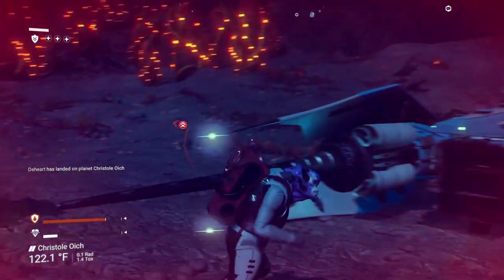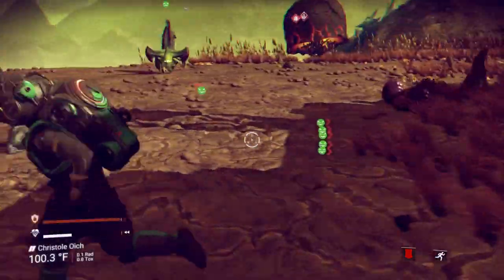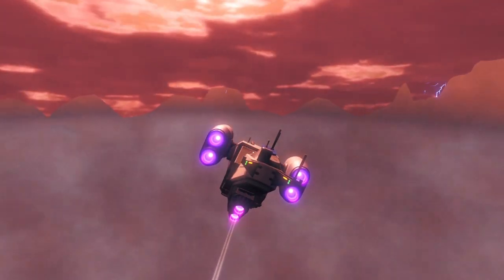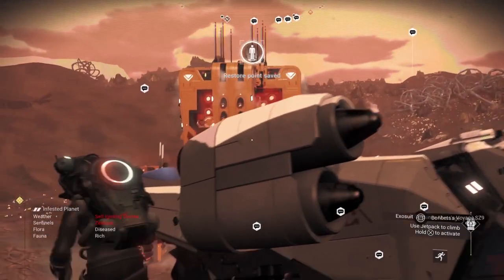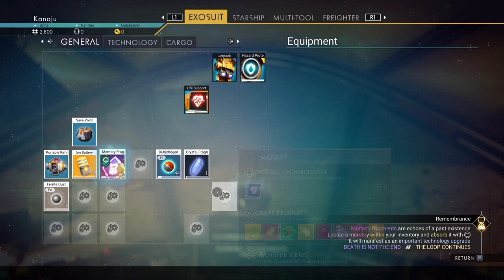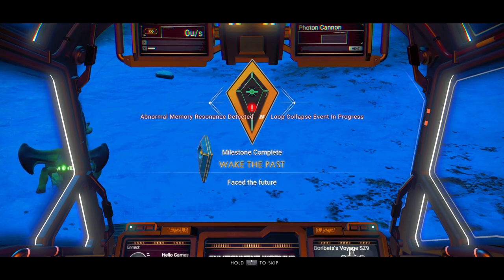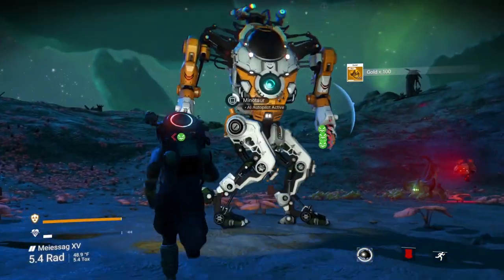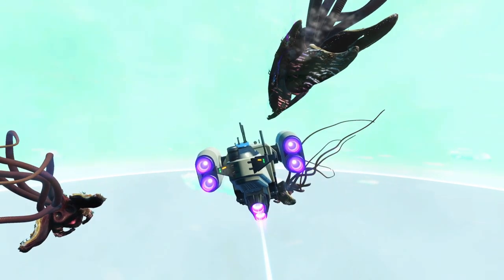You Can Beat the Leviathan Expedition! Tips and Tricks for No Man's Sky Milestones in Permadeath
The No Man's Sky Leviathan Expedition is here and it's difficult! The first permadeath expedition in the game, it can feel impossible when you're just getting started. In this video, I'll do my best to share what I learned while completing Expedition 7 myself in this helpful guide. Tips, tricks, and general advice for completing several milestones and phases. You'll get that space whale! Hopefully you'll find something helpful! Gameplay captured on PS5 console in No Man's Sky 3.90.

If you need additional help or would like to give some, check out the comments below!

On this Episode:
00:00:00 - Intro to Leviathan
00:02:58 - Spoiler-Free Milestone Tips
00:09:45 - Light Expedition Gameplay Spoilers
00:12:41 - Outro, Channel Updates